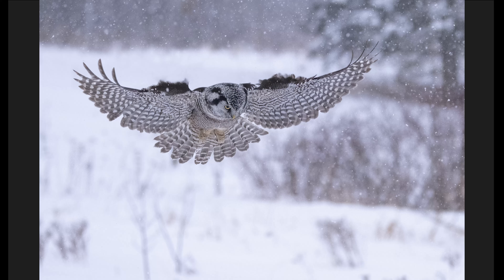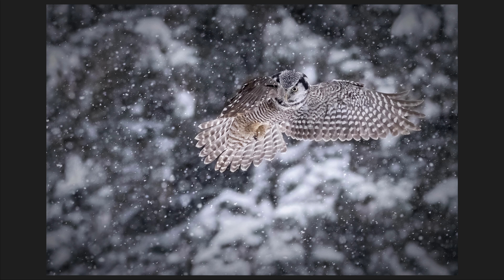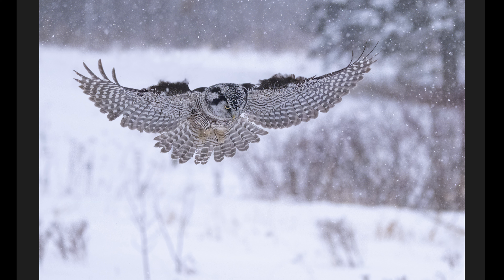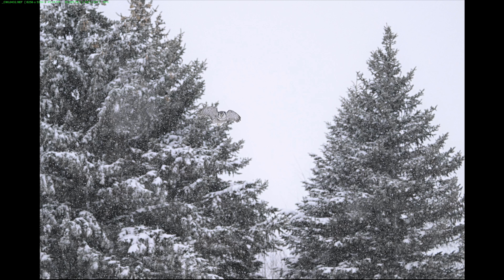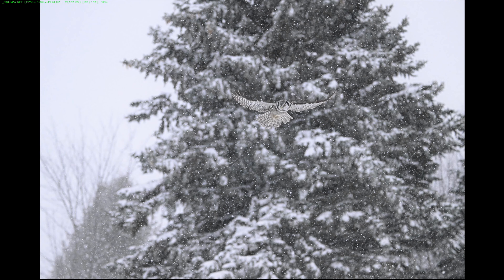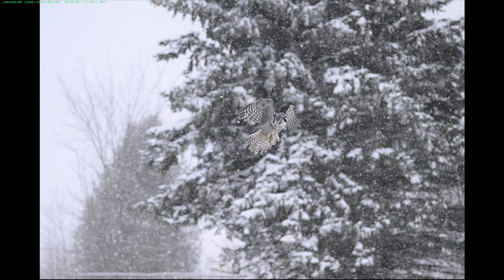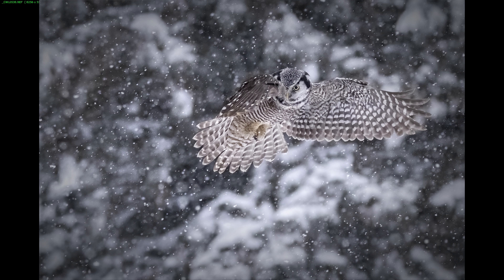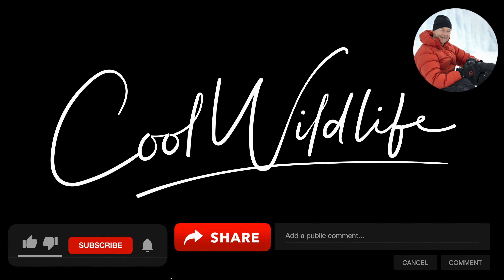Nikon Z9 Autofocus AF Field Test in Snow Storm | Bird In Flight Photography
Find out how well does the Nikon Z9 focus on a bird in flight in a snowstorm.
Matt Granger Nikon Z9 Expert Setup Guide
The first version of this video had a technical issue, the images were too small for a good viewing experience. This version has fixed that issue. Is the Nikon Z9 animal eye detect autofocus able to track a bird in flight during a heavy snowfall?  The Nikon Z9 has exceeded my expectations in terms of its autofocus when the conditions are optimal but how about when conditions get tough like heavy snow.  I shot 106 frames of a Northern Hawk Owl hovering in heavy snow and landed with 38 images that were out of focus and 68 that were in focus for a keeper rate of 64%.

I consider that to be very acceptable given the condition that I challenged the Nikon Z9 with.  I shot at 170mm which created a very generous gap between the owl and my lens.  That meant there was quite a bit of snow falling between my camera and the subject so a lot for the autofocus to be distracted by.